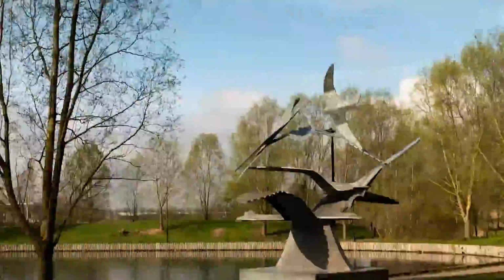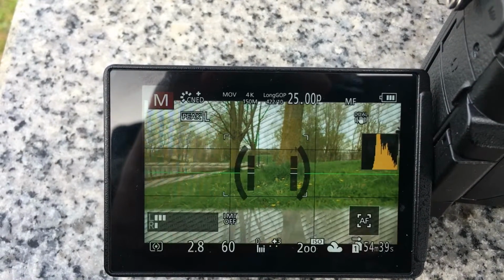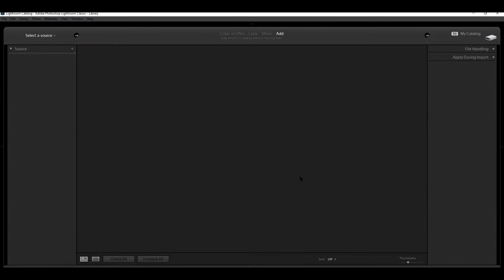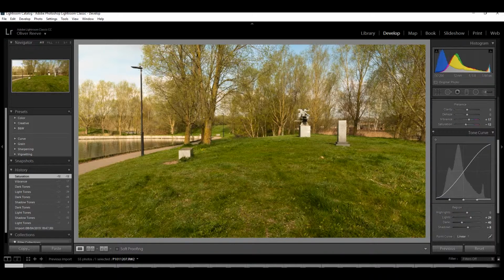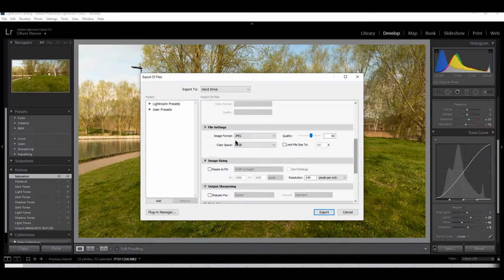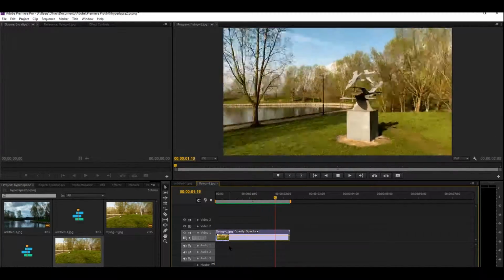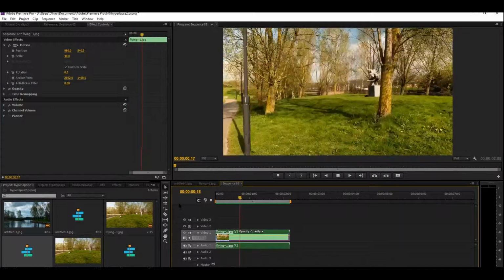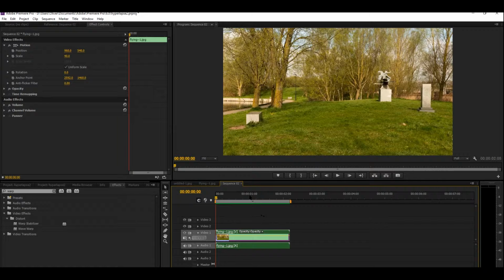How to do a Hyperlapse with any Camera !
Step by Step process from setting up the camera, importing to lightroom and editing in Premiere Pro